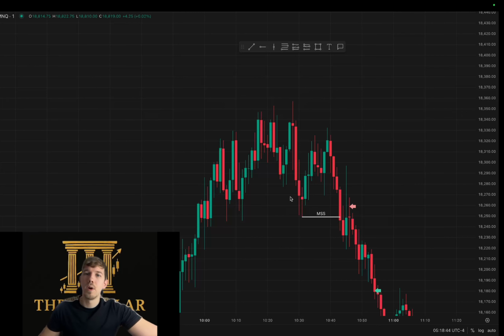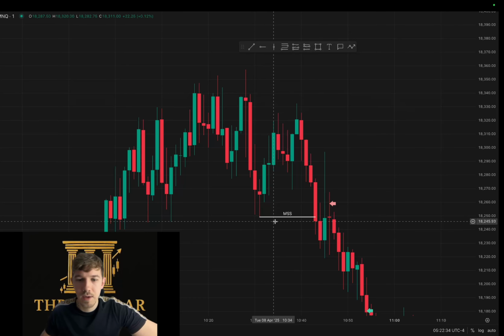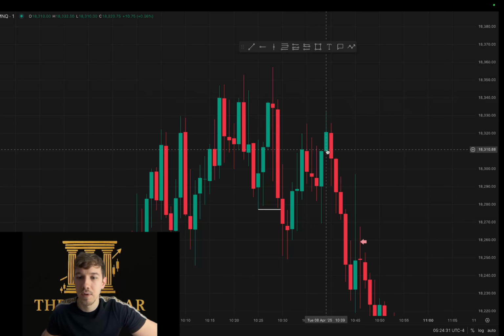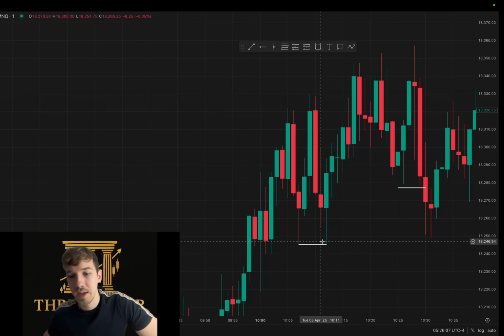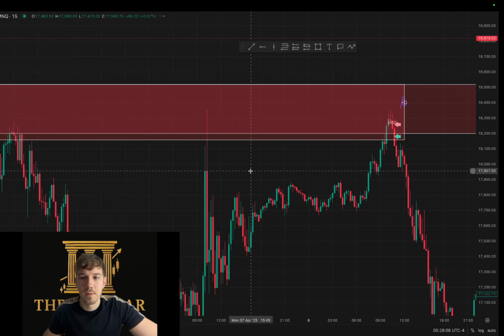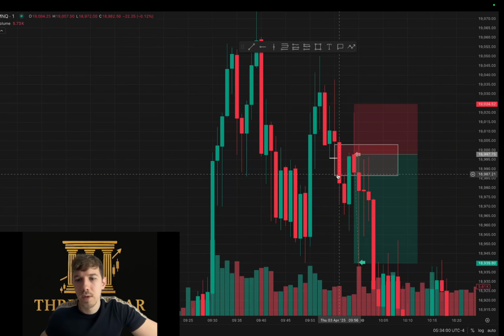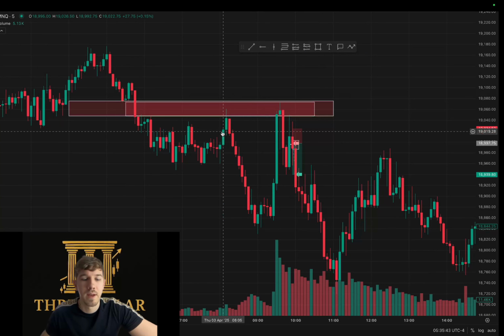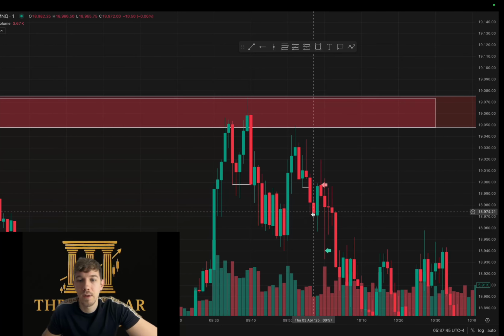MARKET STRUCTURE SHIFT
in this video i go over what makes a valid MSS and also an invalid MSS and when you should trade a valid MSS